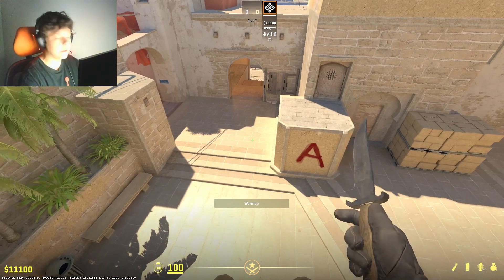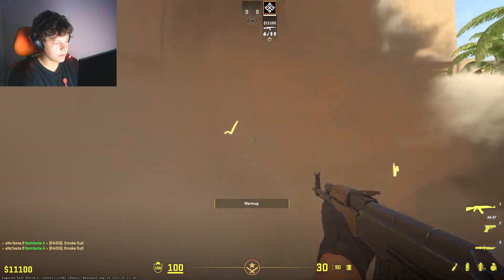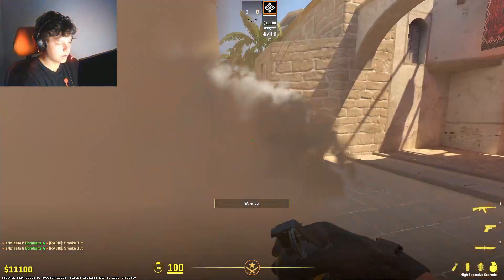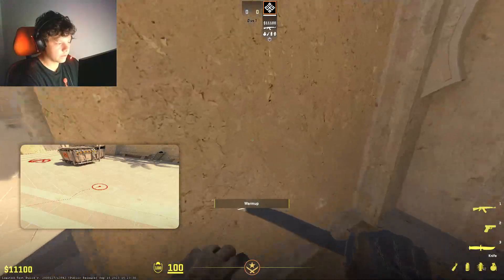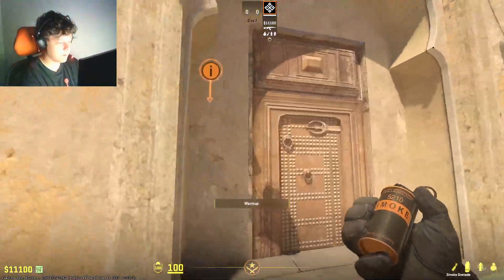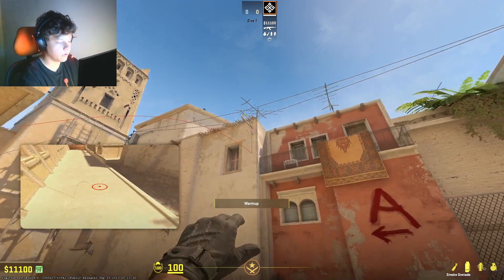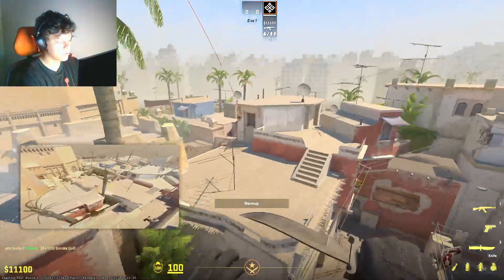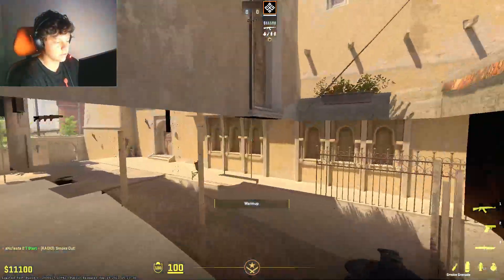Mirage BEST STAIRS AND CONN SMOKES